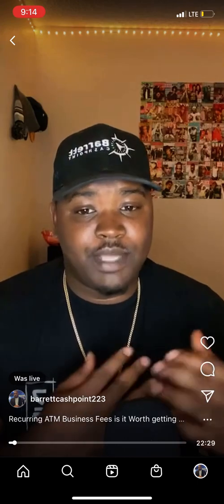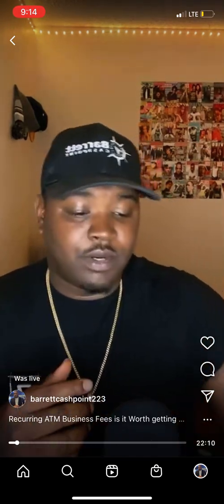Recurring Fees in the ATM Business is it worth it?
Recurring Fees in the ATM Business Part 1